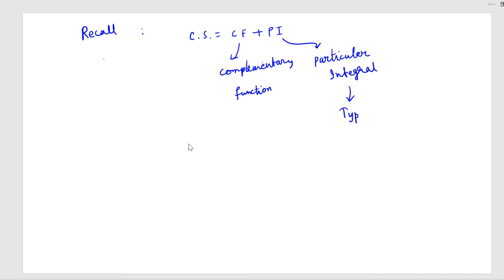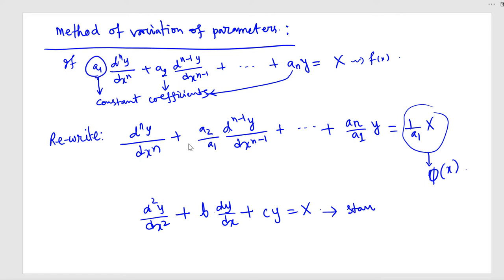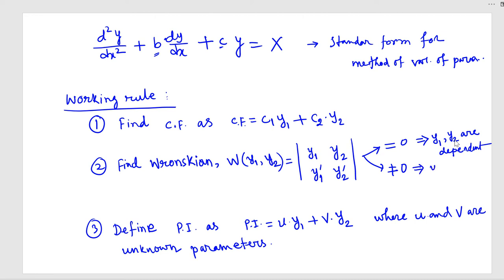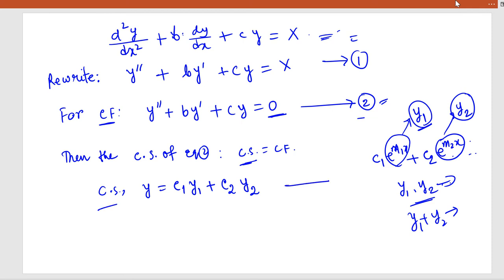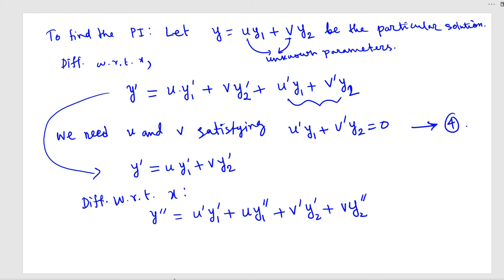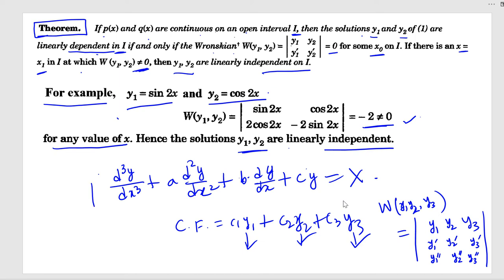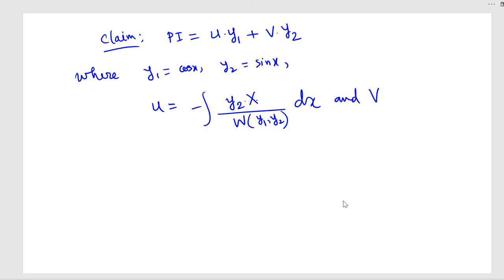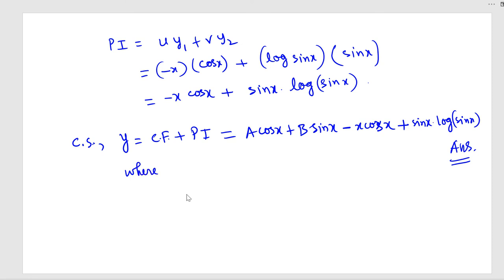Lec 36: Method of Variation of parameters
In this lecture, we discuss the Method of Variation of parameters